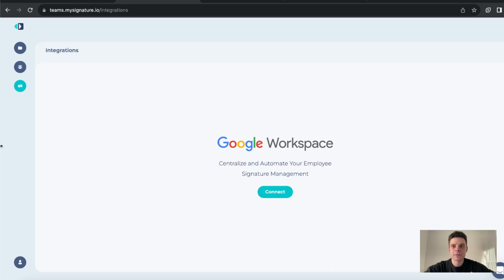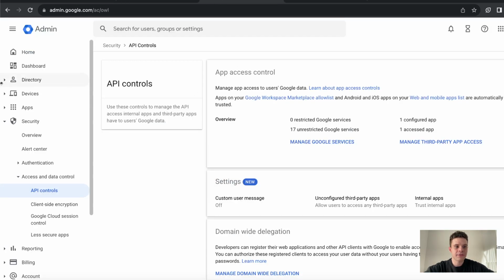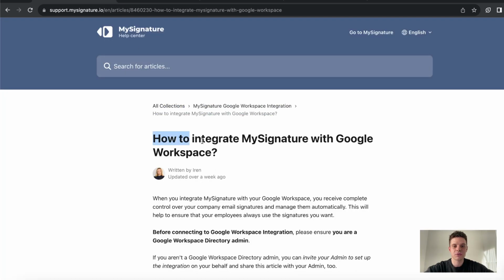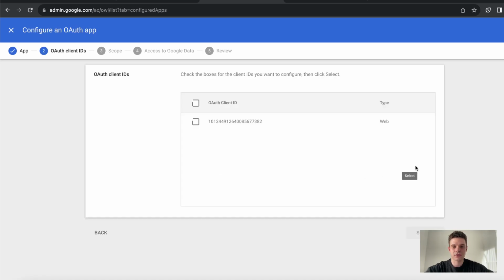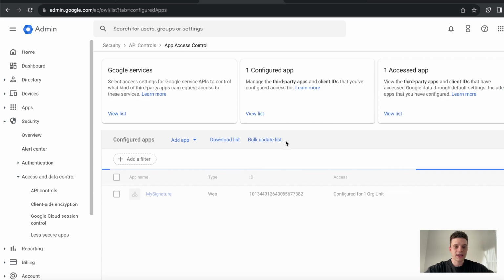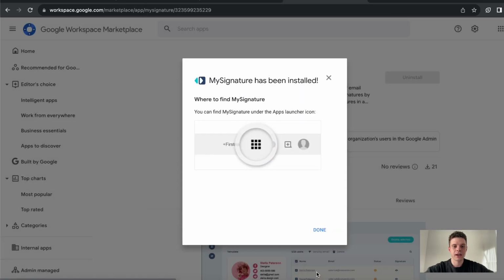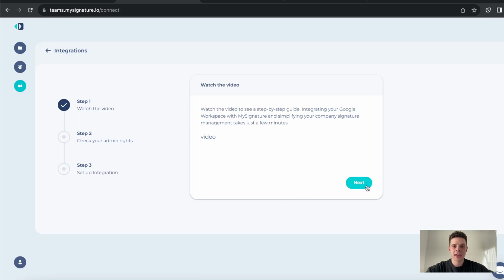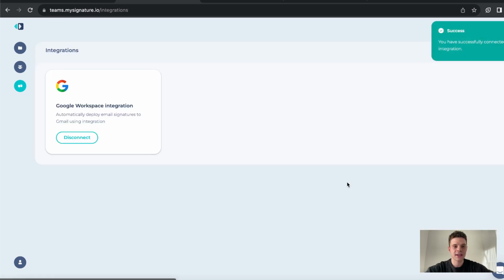How to Connect MySignature with Google Workspace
In this tutorial, we guide you through integrating MySignature with your Google Workspace account:

We'll cover three simple steps essential for managing employee signatures, ensuring brand consistency, and saving time. Before starting, verify you have administrative access to your Google Workspace account.

Step 1. Whitelist MySignature Email Signatures application.
A simple way to do that is to go to the Google Admin "API control".
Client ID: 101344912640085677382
Step 2. Now, you can install the Google Workspace Marketplace app for your domain.
​Step 3. Proceed to connect MySignature with your Google Workspace in the MySignature Integrations section.

Enjoy the simplicity and efficiency of managing digital signatures across your organization.